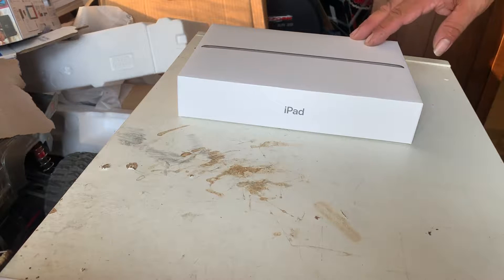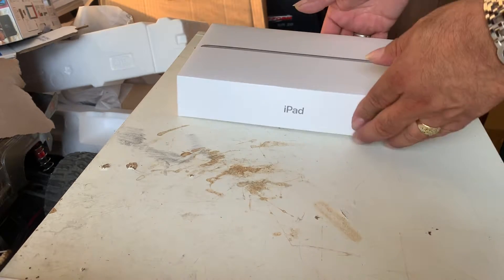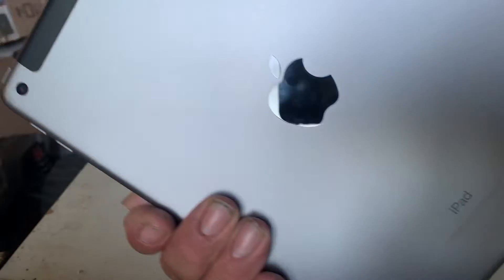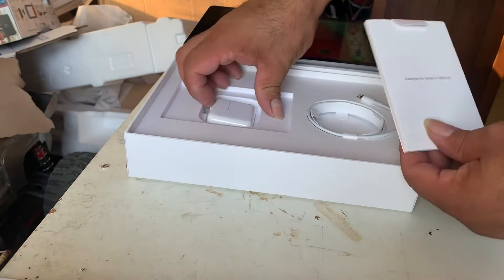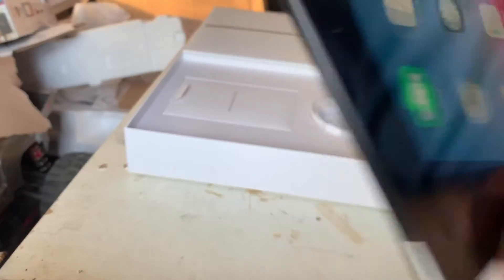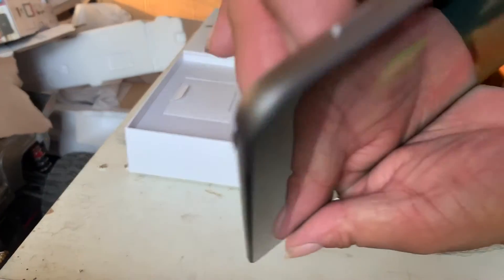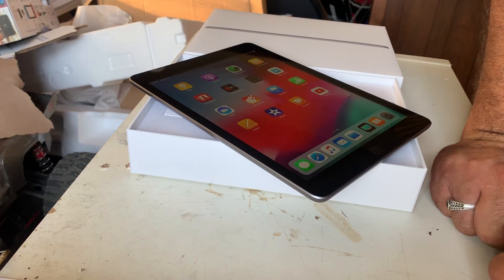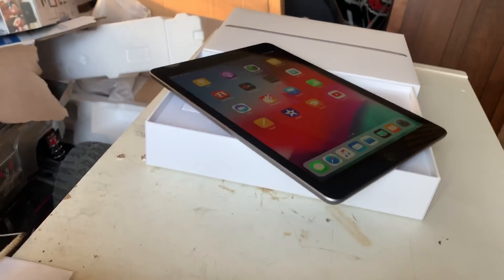iPad Mini 7.9 Generation 6 unbox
My new IPad Mini with cellular